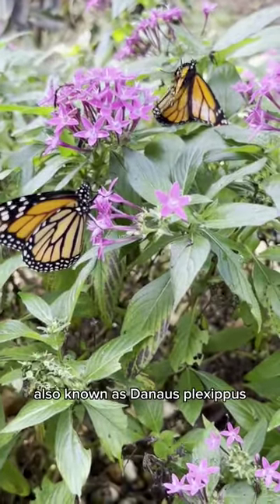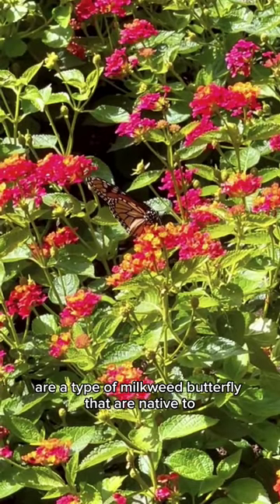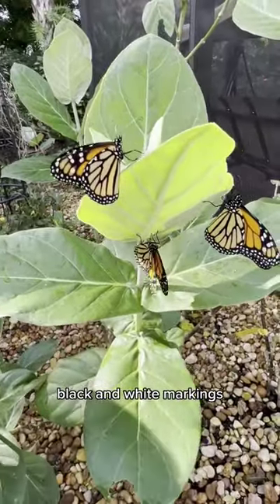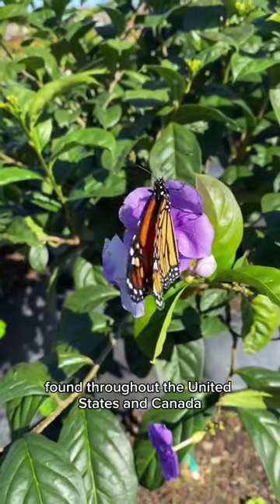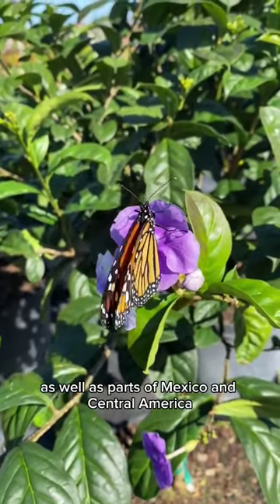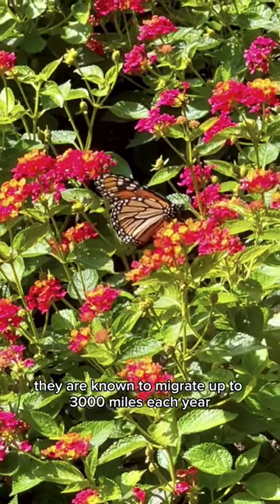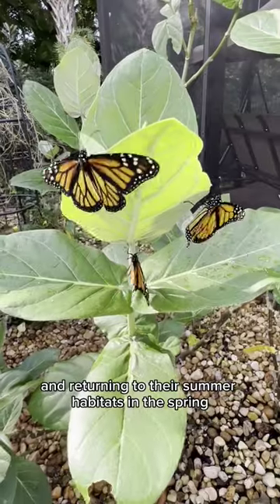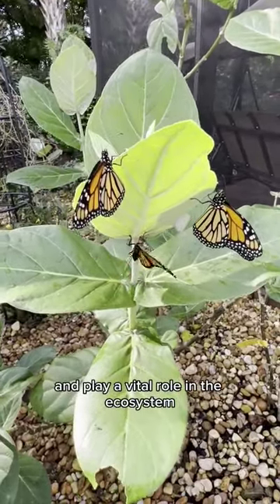The Beautiful Monarch Butterfly 🧡